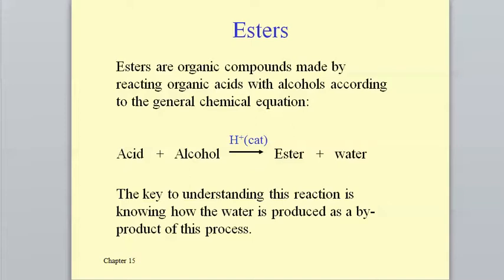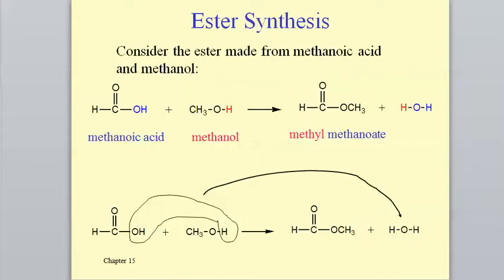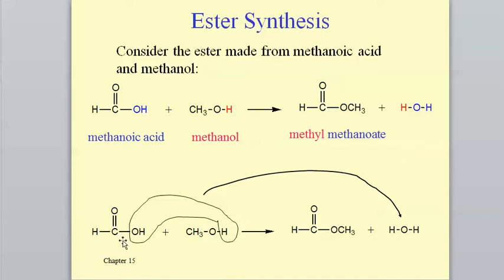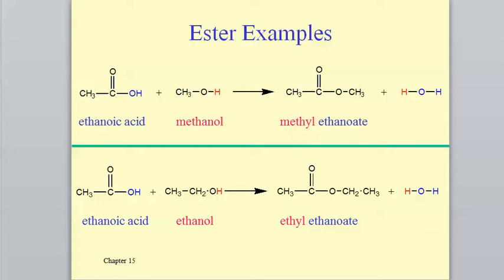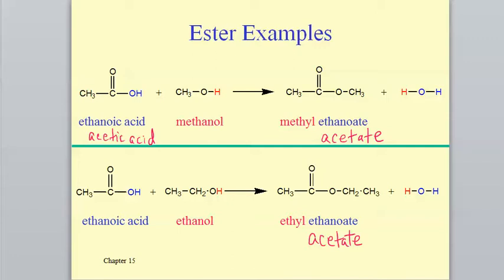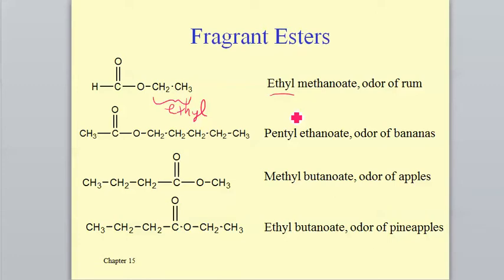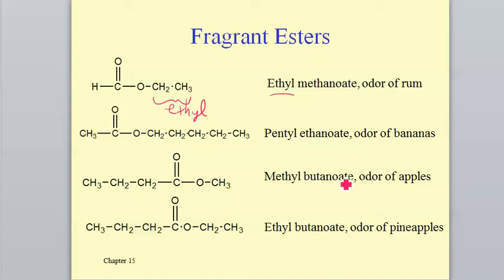Chapter 15 Overview (Part III)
Esterification reaction equations are discussed.